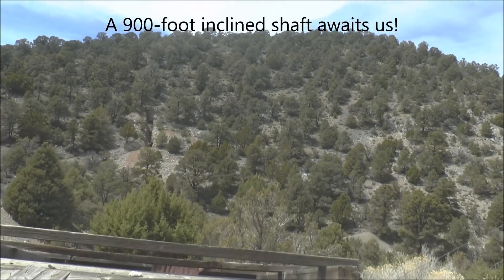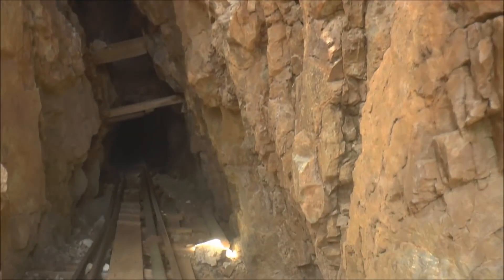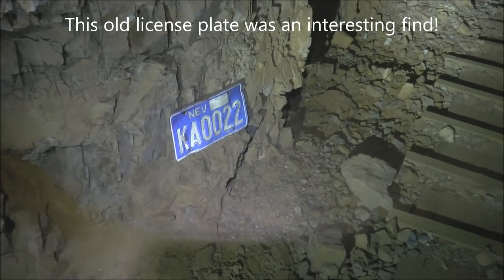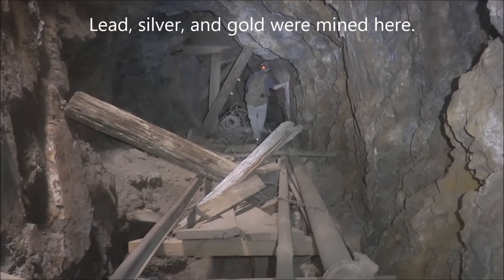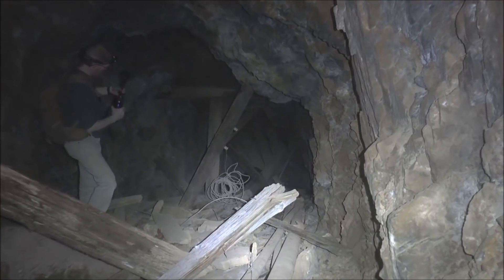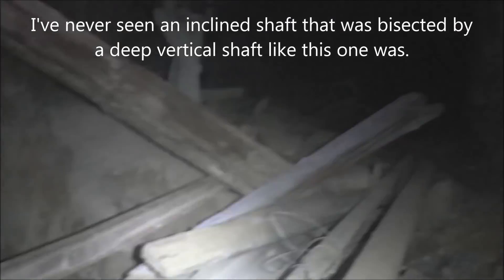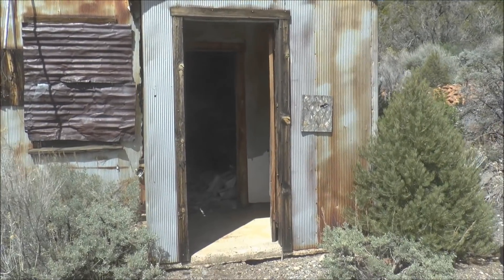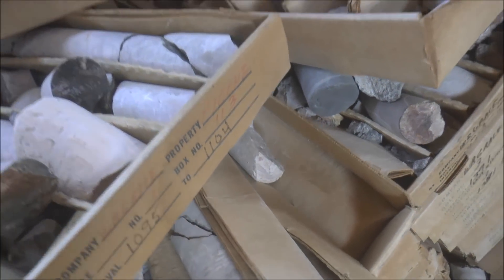Down the 900-Foot Rabbit Hole at the Abandoned Rusted Pick Mine!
We found a 900-foot deep rabbit hole at this abandoned mine! The Rusted Pick Mine features a 900-foot long inclined shaft at a 25-degree angle. First dug in 1876, this mine produced several thousand tons of lead, silver, and gold during its run. I recently teamed up with Nick from the Miner49er YouTube channel to document the Rusted Pick Mine. We had high hopes for this one due to the 900-foot long inclined shaft. However, as soon as we entered the shaft and began our descent, we were confronted with a couple of extremely dangerous situations that made forward progress...um, well...difficult. Nick went further down the shaft at the Rusted Pick Mine than I did, so check out his video We also documented a nearby old building that contained thousands and thousands of core samples.

Be sure to visit Nick's YouTube channel to see his ever-growing collection of excellent abandoned mine exploration videos. Tell him Frank sent you! You might even spot his faithful canine companion named Bear who often accompanies Nick on his adventures.